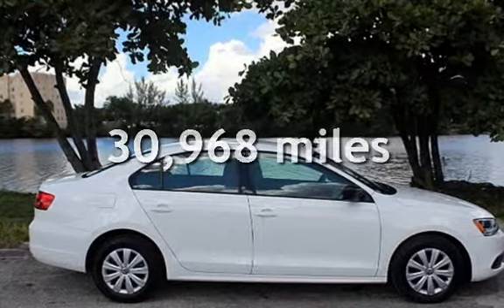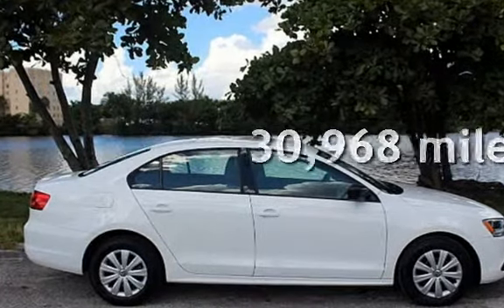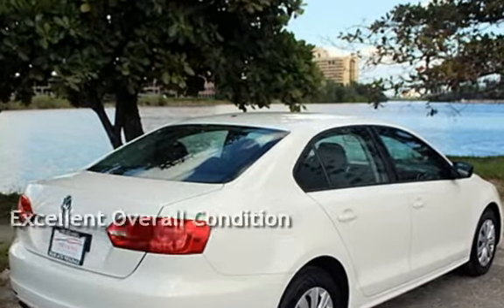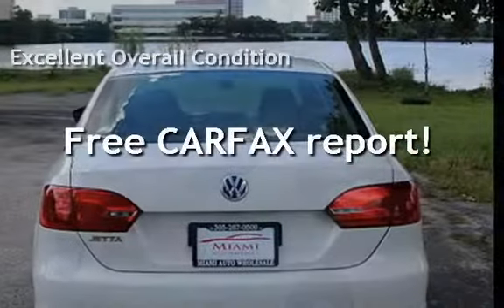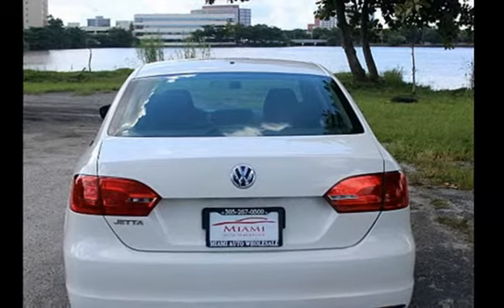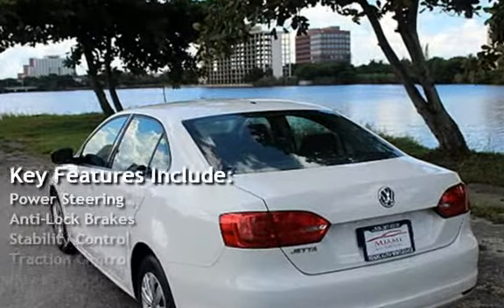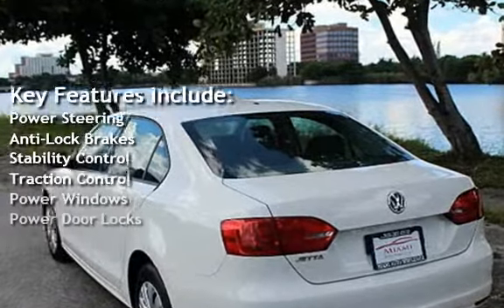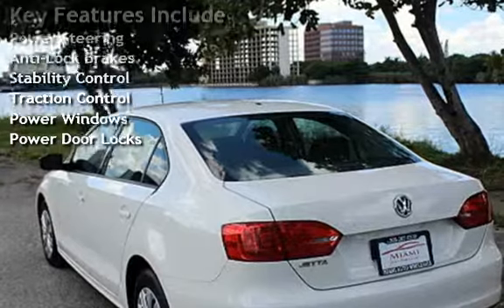2013 Volkswagen Jetta for sale in MIAMI, FL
1 OWNER*** NO ACCIDENTS*** CLEAN CARFAX*** STILL UNDER FACTORY WARRANTY*** EXCELLENT CONDITION*** Miami Auto Wholesale is a family owned and operated dealership that provides great service, great prices and excellent quality vehicles. Also, many great financing terms are available. Come visit us at 5379 NW 7 St Miami Fl 33126. Advertised price excludes registration,tax,pre-delivery inspection charges and finance charges. Not responsible for typographical errors or ommisions.